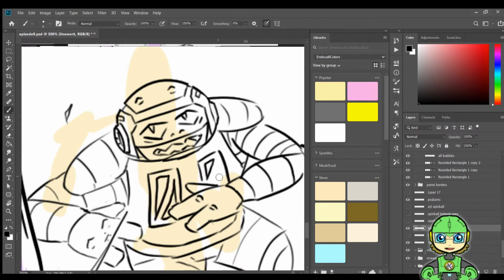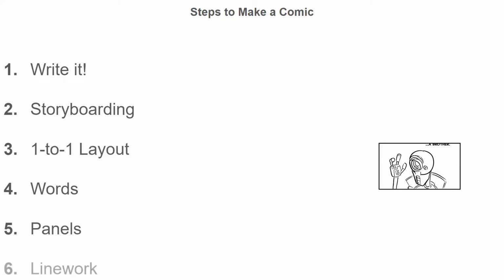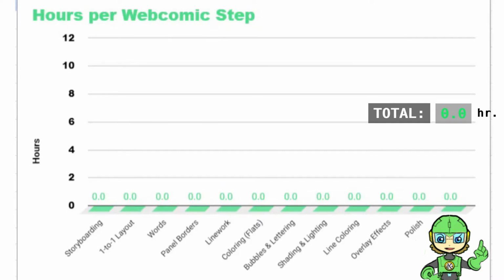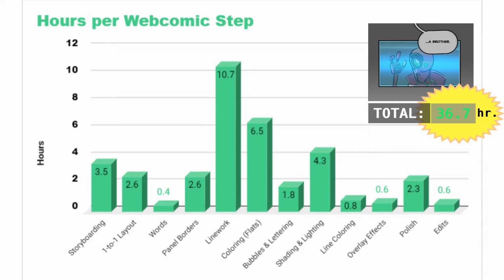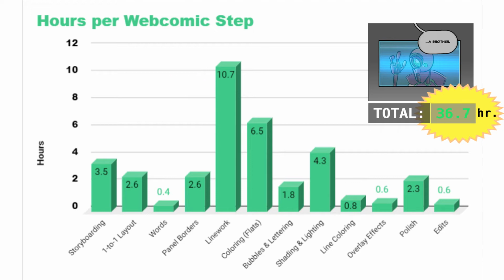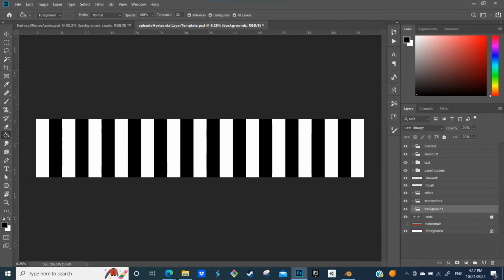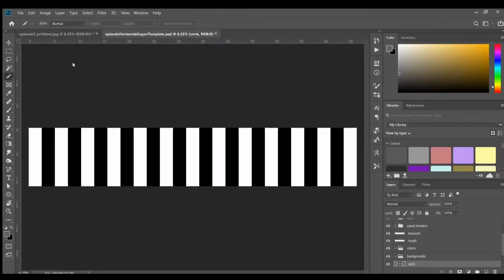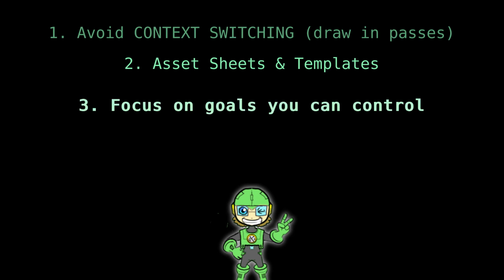Okay, But How Long Does It ACTUALLY Take To Make A Webcomic???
I tracked myself during the process of making one episode for my webcomic. Here are the results.

Chapters:
0:00 Introduction
0:25 The 12 Step Process
1:32 The Data Breakdown
3:15 Caveats
3:41 Templates & Asset Sheets
4:05 Autoslicer & Other Tools
4:47 How To Be The Best Webcomic Creator!
6:12 Conclusion